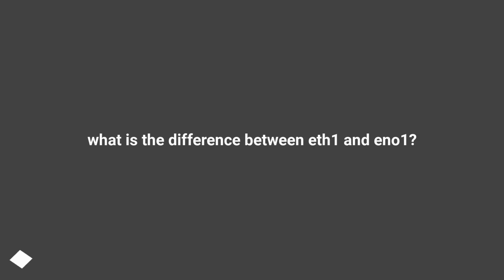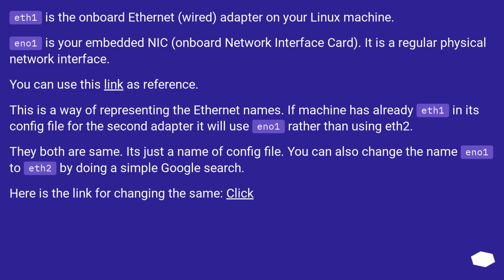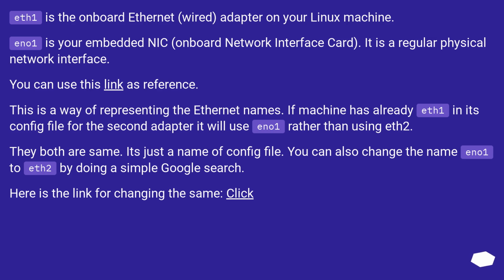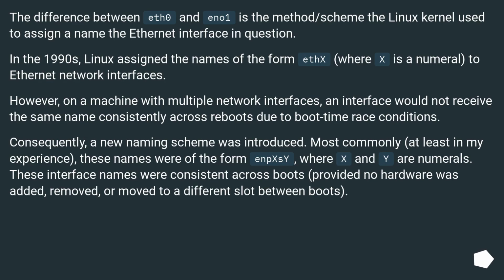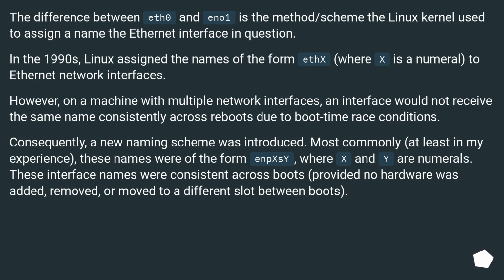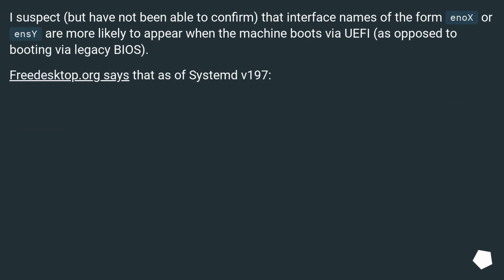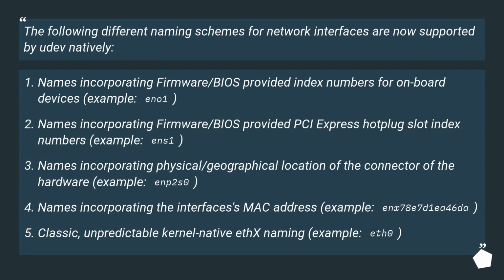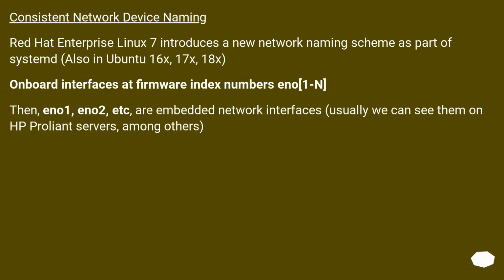what is the difference between eth1 and eno1?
Chapters
00:00 Question
00:25 Accepted answer (Score 5)
01:13 Answer 2 (Score 17)
03:23 Answer 3 (Score 2)
04:03 Thank you